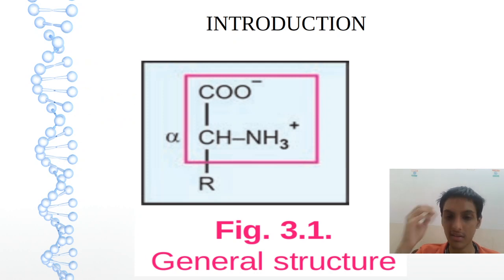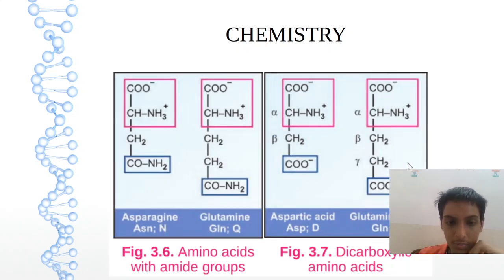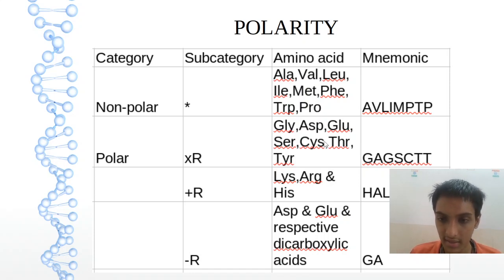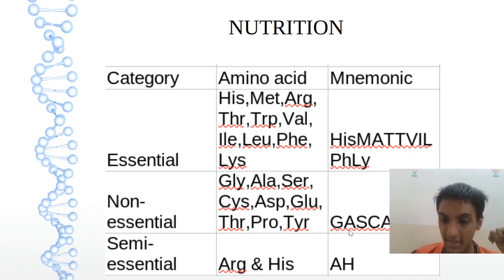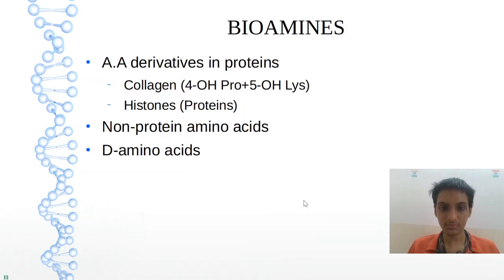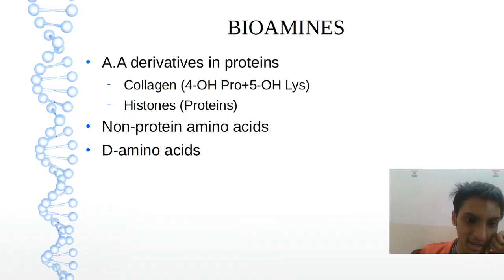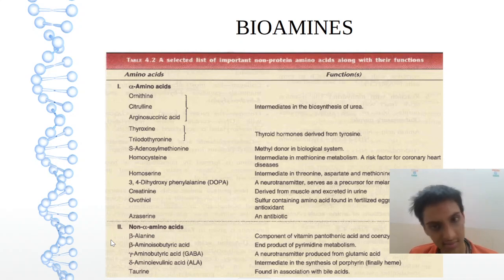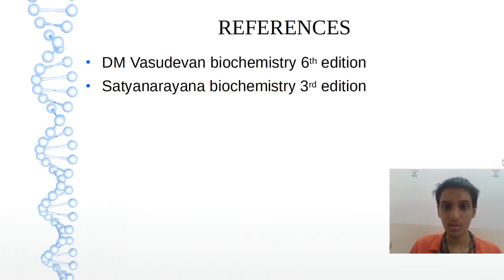MBBS BI Amino Acid Chemistry - Classification of Amino Acids & Bioamines | Sudharshan PB